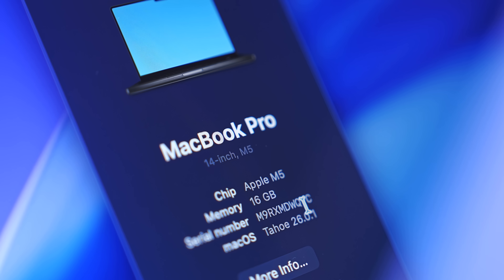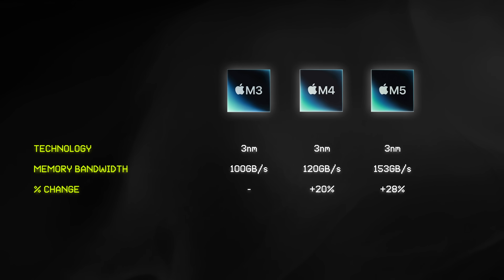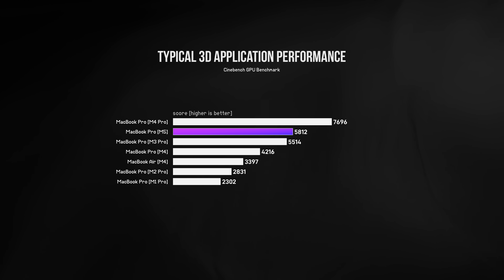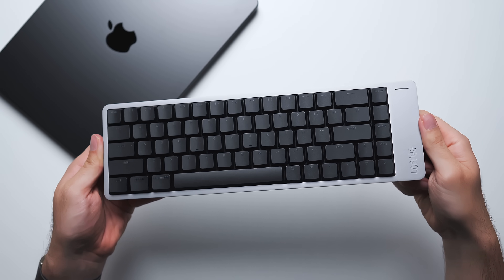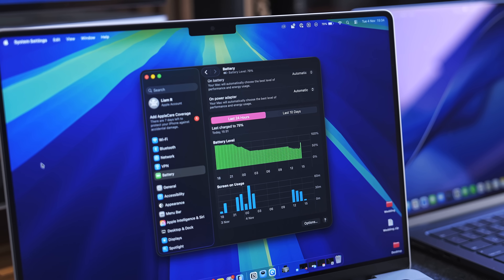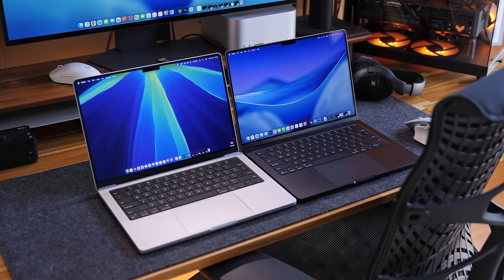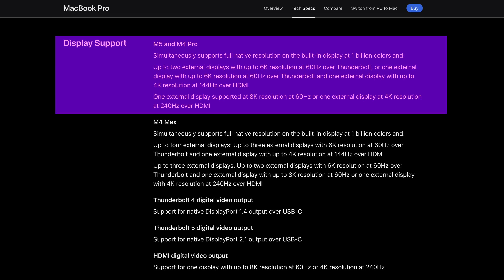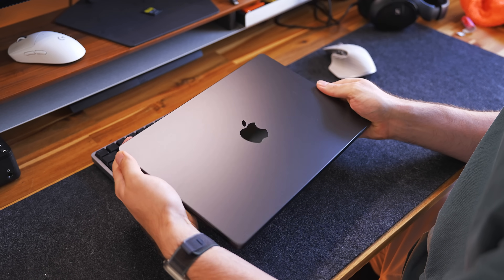M5 MacBook Pro After 2 Weeks - The BEST MacBook Of 2025?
I've been using the new M5 MacBook Pro and comparing it to other MacBooks like the MacBook Air or M4 Pro MacBook Pro. The comparison was very interesting, and here's why...

Products featured in this video:
⮕ 14" M3 Pro MacBook Pro
⮕ 14" M4 Pro MacBook Pro
⮕ 16" M4 Pro MacBook Pro

00:00 The M5 MacBook Pro Is Here
00:49 Price
01:44 Performance
04:26 Lofree Flow 2
05:38 Fan Noise
06:17 Internal Design
07:26 Battery Life
07:45 SSD Speeds
08:08 Build Quality and Features
09:54 Port Selection
11:07 External Display Support
11:17 It’s Now More “Pro”?
11:38 Should You Get The M5 MacBook Pro?